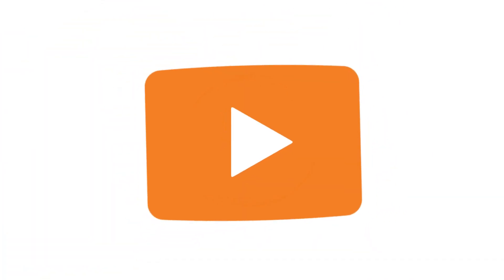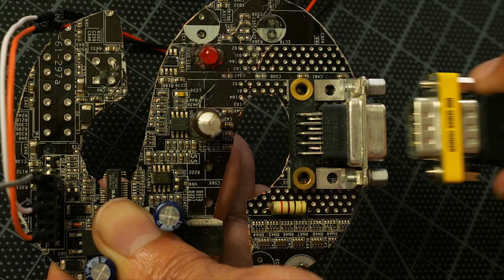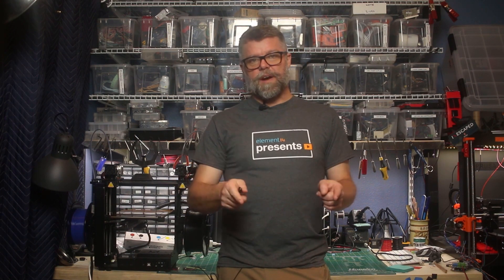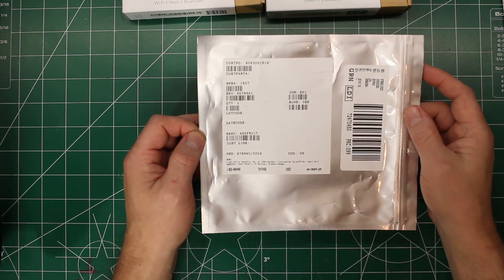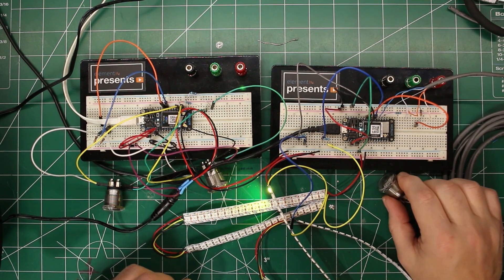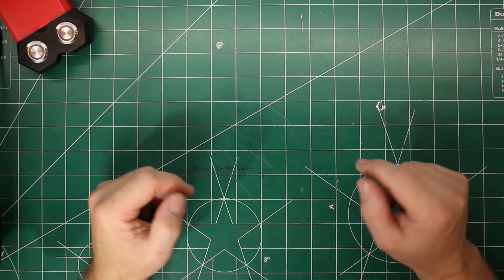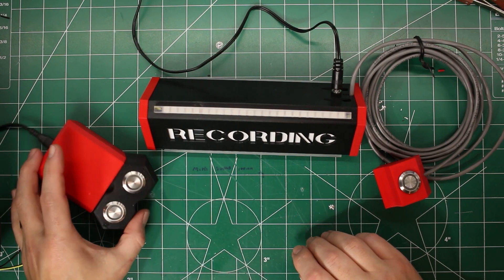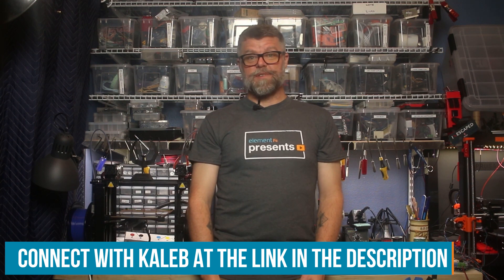YouTuber "On Air" Light with Particle Mesh Network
Ever have someone barge in on you while you are recording? Well, I have a solution for that! In this episode, we are going to build a DIY wireless Recording light that mounts outside your studio and you can trigger it from the remote at your desk. Utilizing Particle Mesh technology, this device can be expanded to trigger other devices such as your camera, or audio recording device